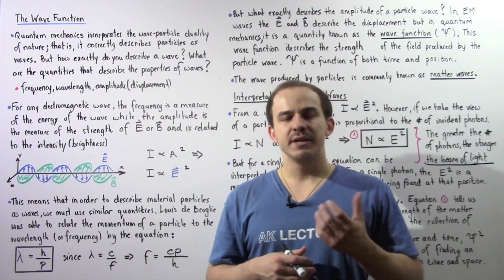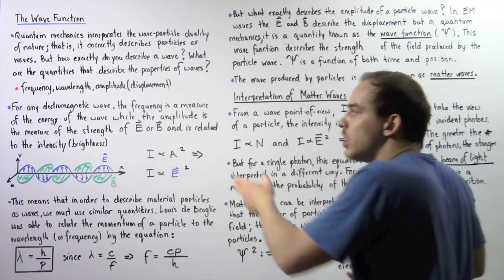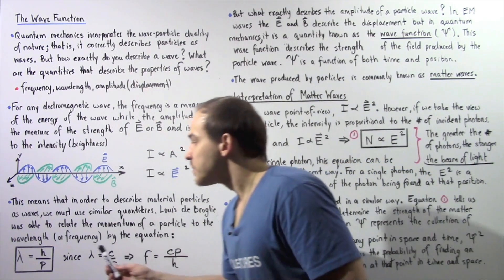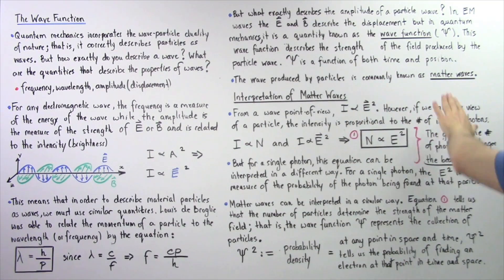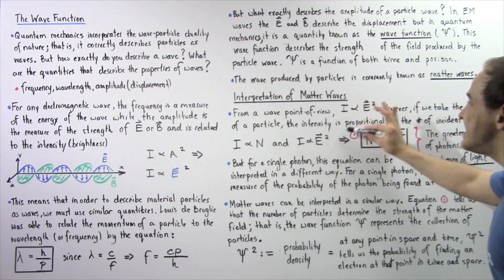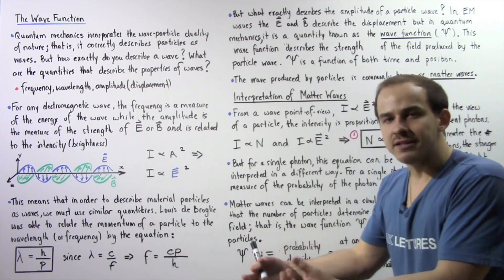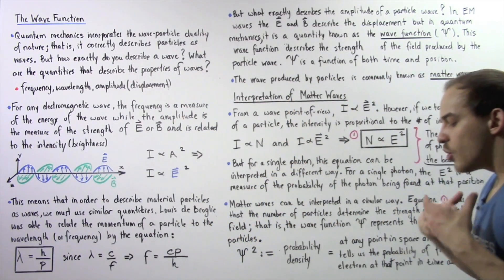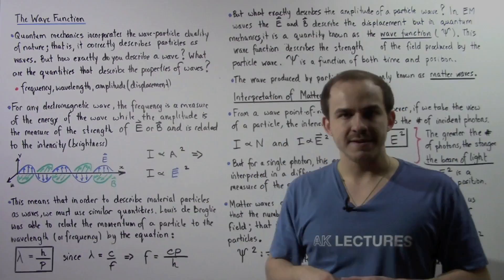Introduction to Wave Function